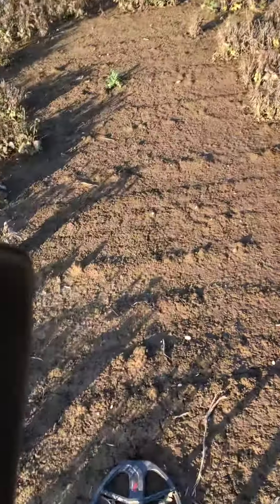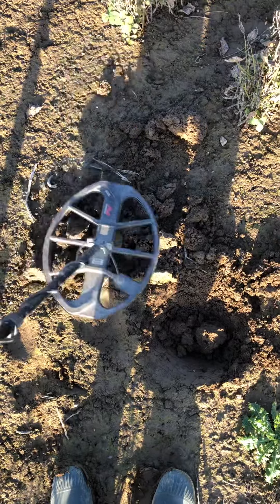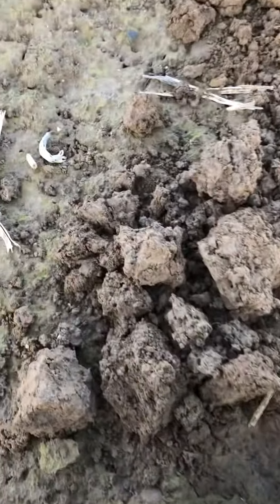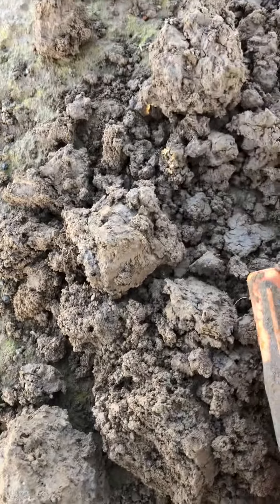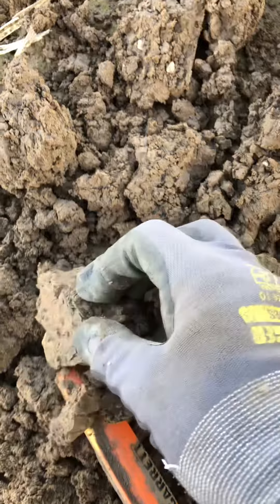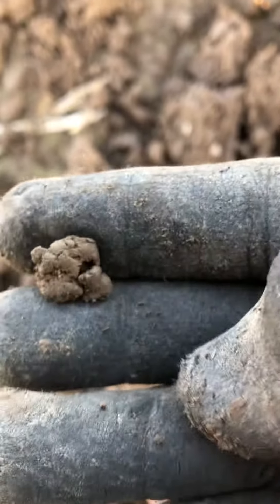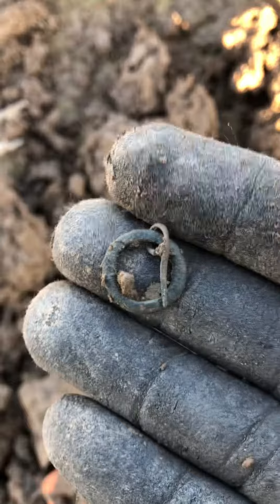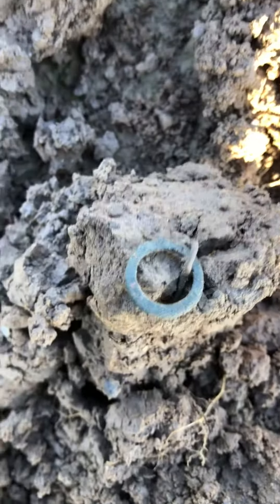Finding a small medival buckle with the equinox !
Metaldetecting on an old bean field with the equinox 800 !
Live finding a small medival buckle .